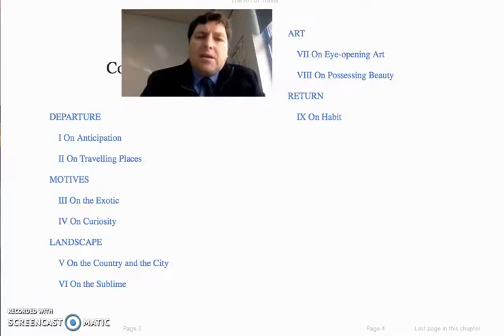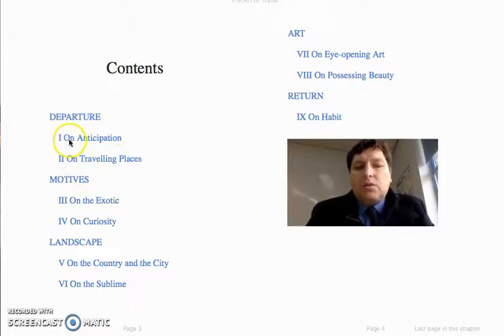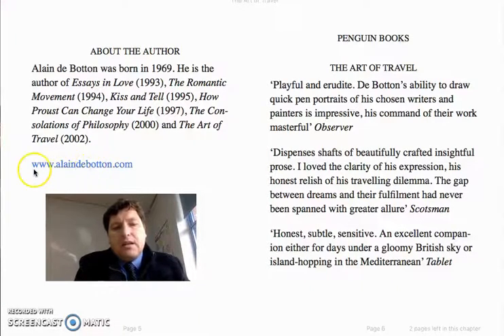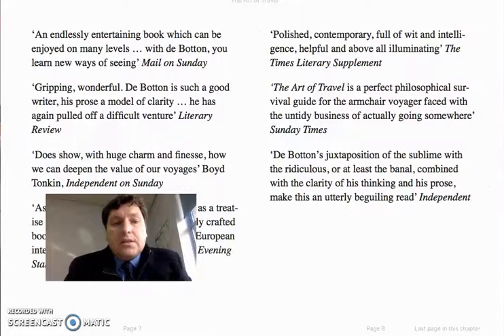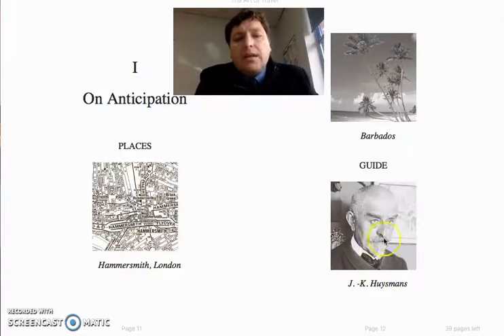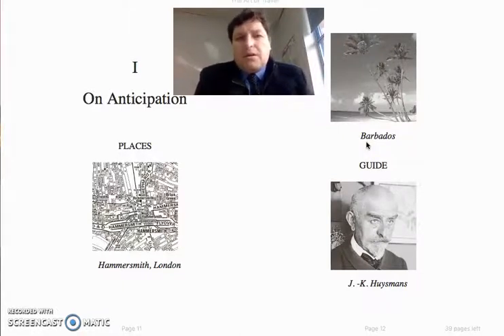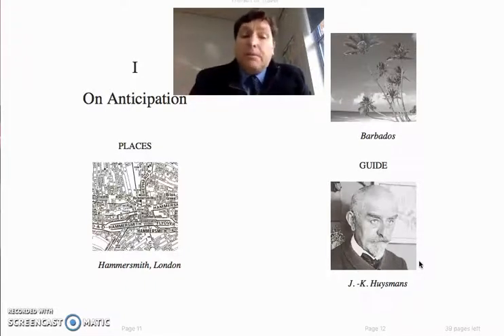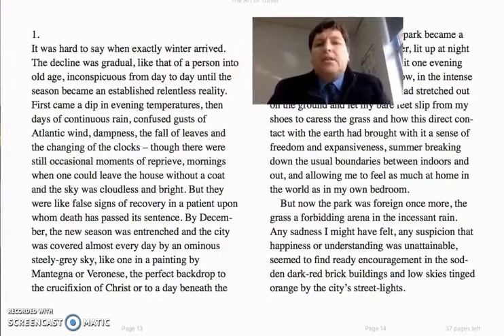Art of Travel 1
Module C Video